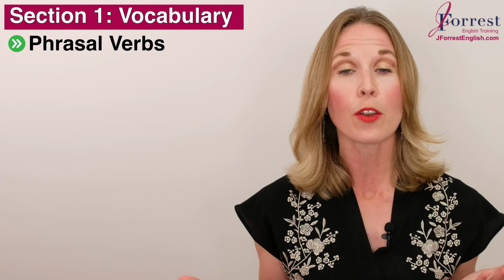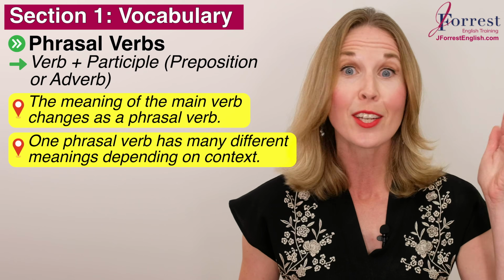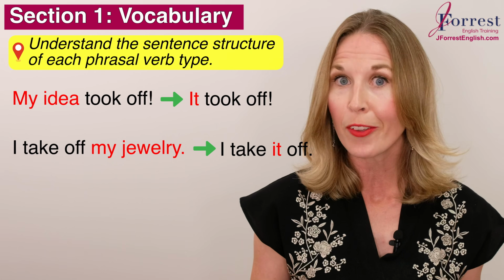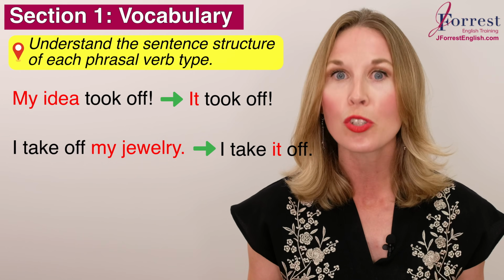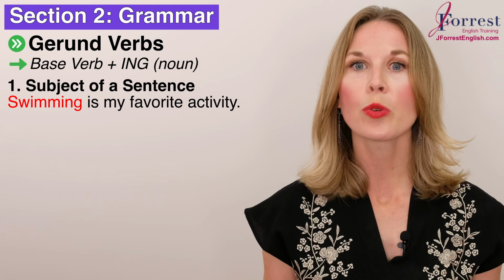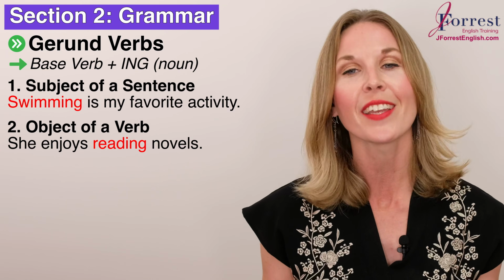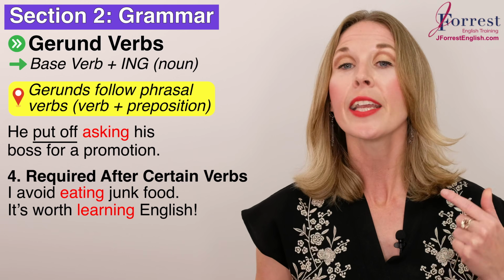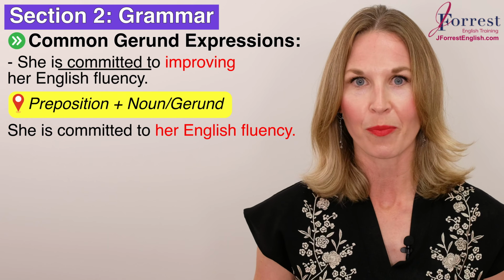SUPER Advanced English Lesson (Experts only!)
Are you ready for a challenge? This lesson is on SUPER ADVANCED English concepts. If you're a beginner or intermediate, I'll explain each concept in detail so you feel like an English language expert after this video.

CHAPTERS:

00:00 - Welcome
00:40 - Vocabulary
01:02 - Collocations
04:07 - Phrasal Verbs
07:24 - Idioms
09:15 - Grammar
09:26 - Gerund Verbs
13:04 - Common Gerund Expressions:
15:02 - Section 3: Listening & Pronunciation
16:18 - Connected Speech:
19:48 - Listening & Pronunciation
21:42 - Next Steps